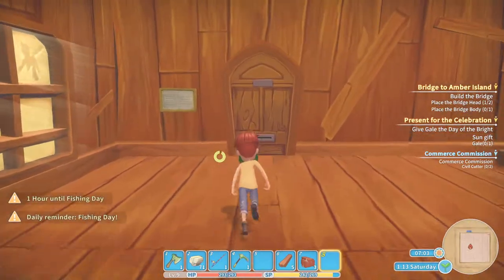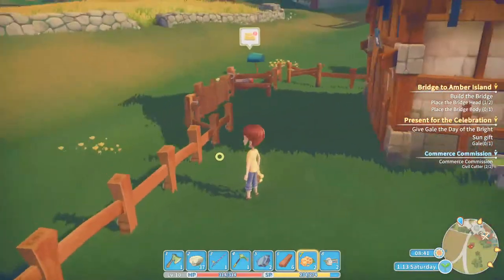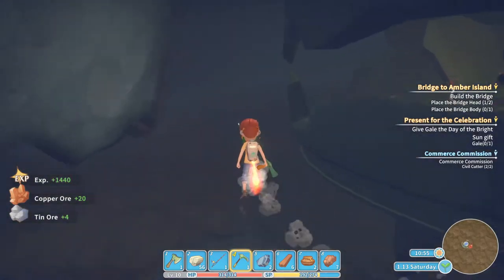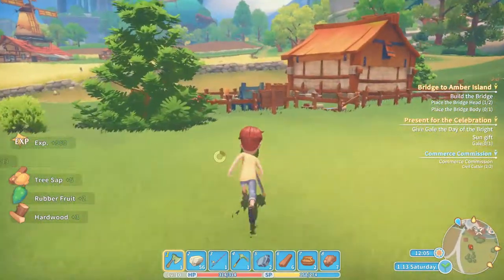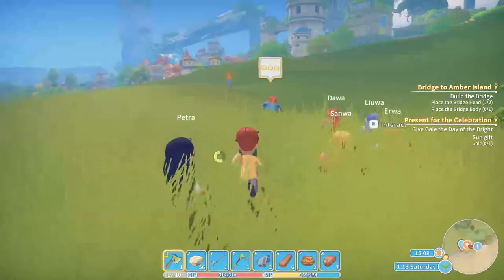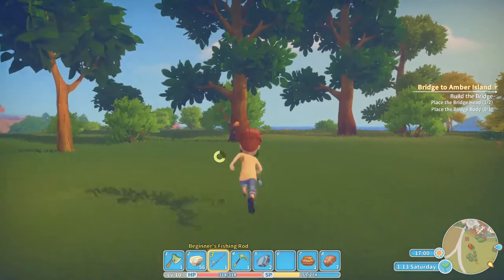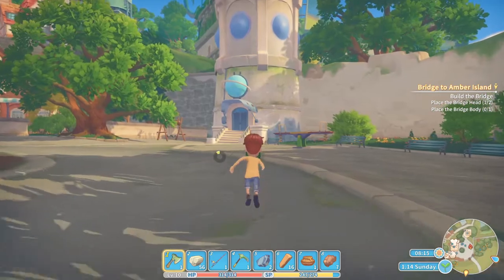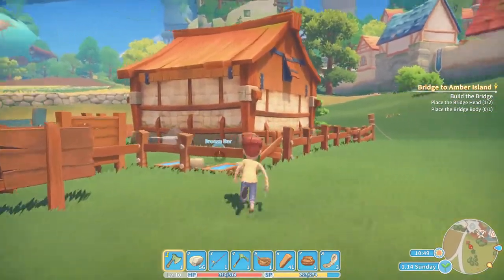I finished the bridge | My time at Portia